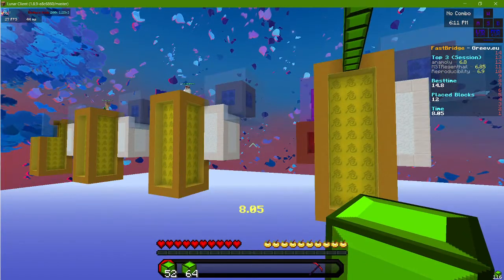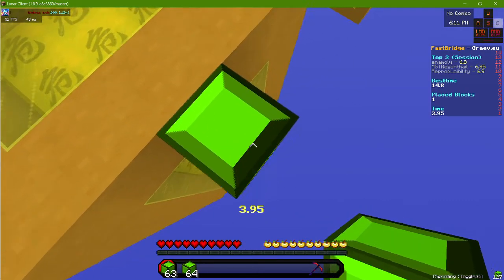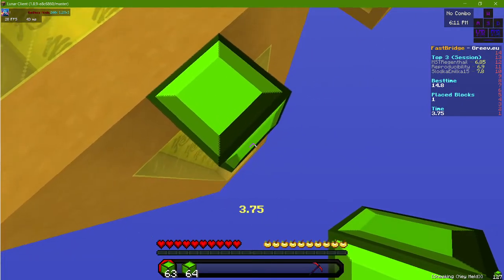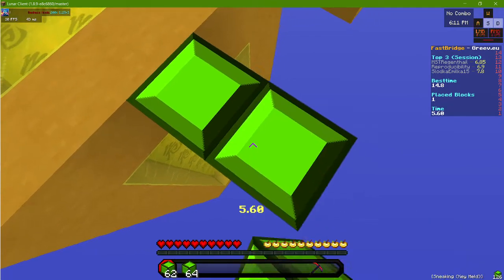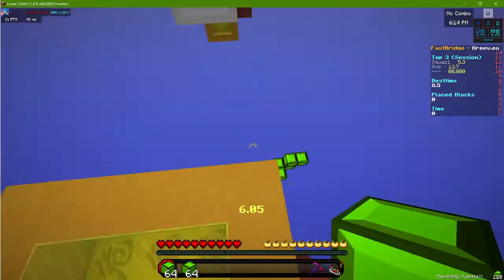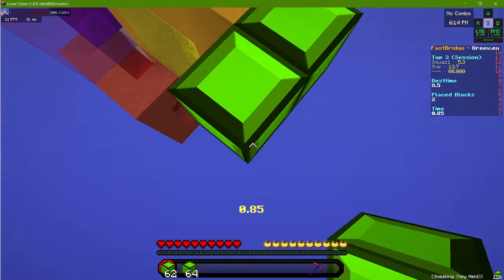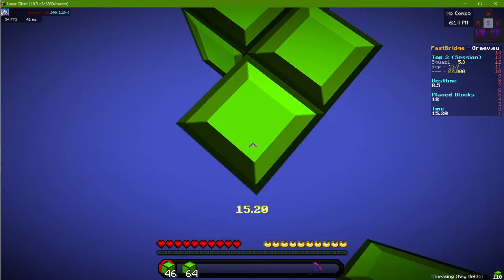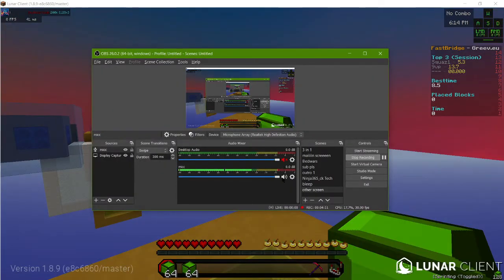How to Speedbridge